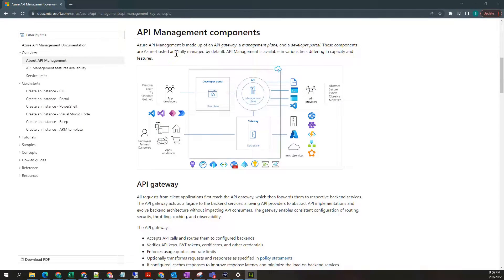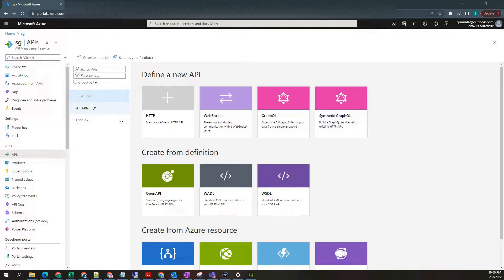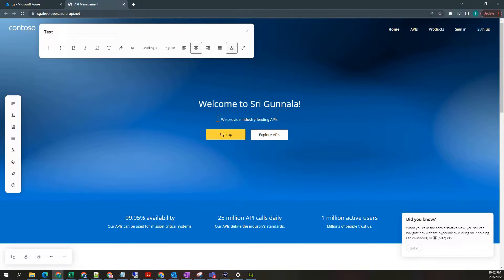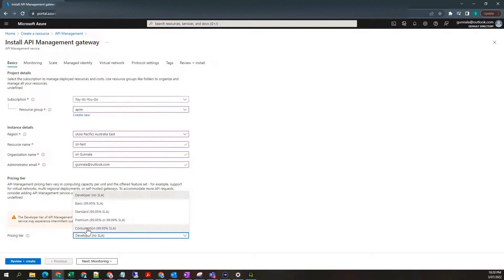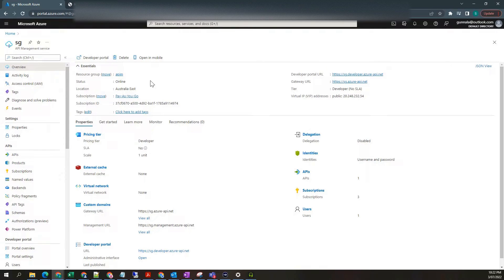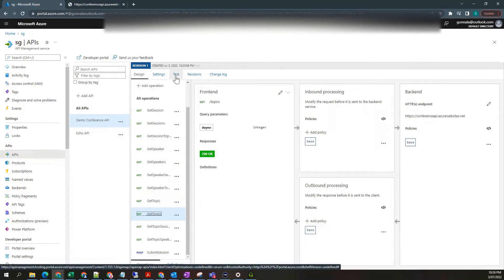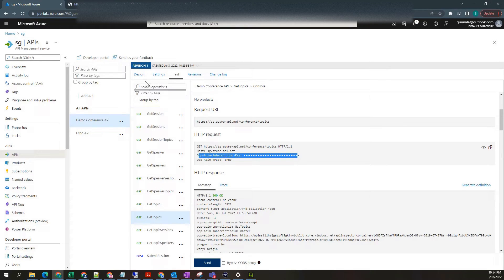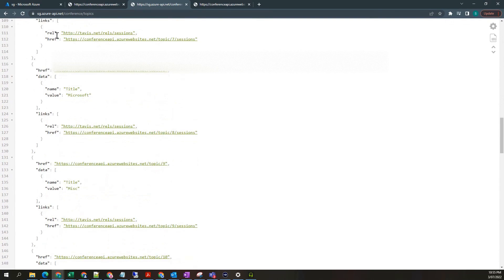What is Azure API Management | Publish your first API using Azure APIM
This video will help you understand the basics of Azure APIM and give you a step by step guide on how to publish your first API using Azure APIM.